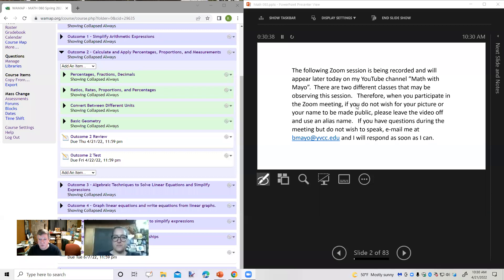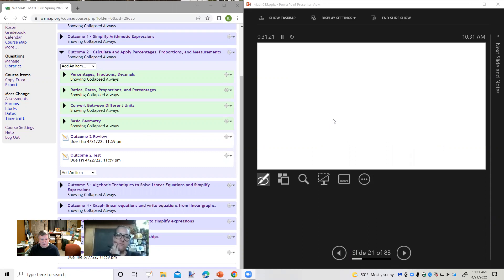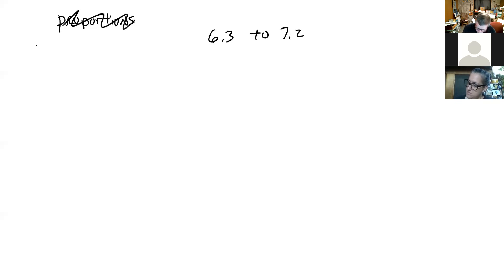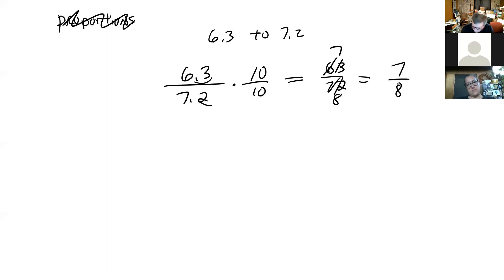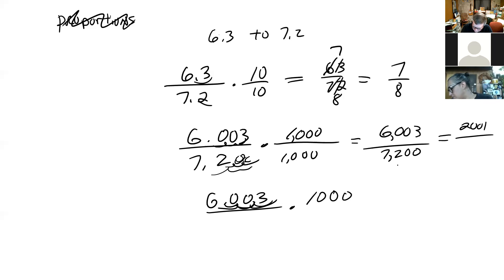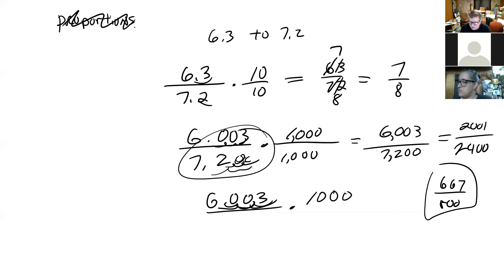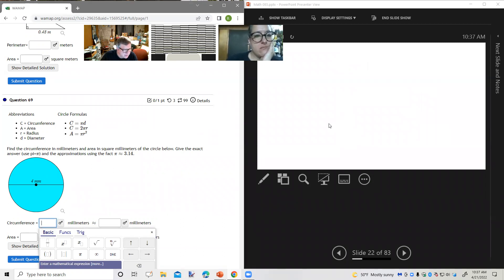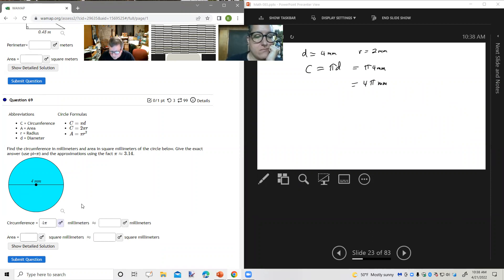Math 080 Spring 2022 Review for the Outcome 2 Test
Review for the Outcome 2 Test